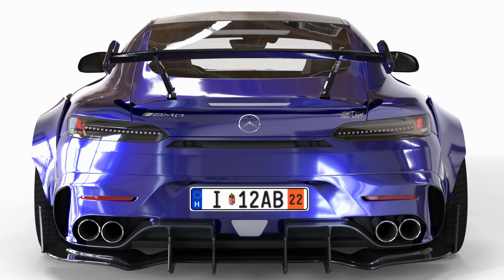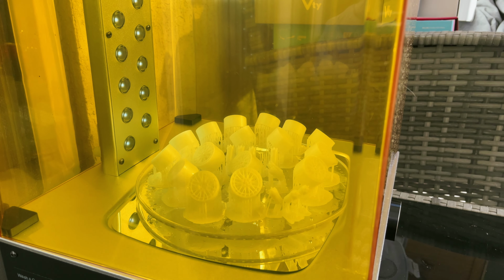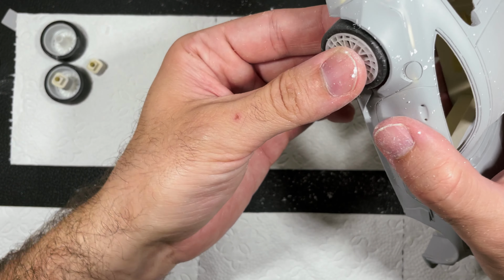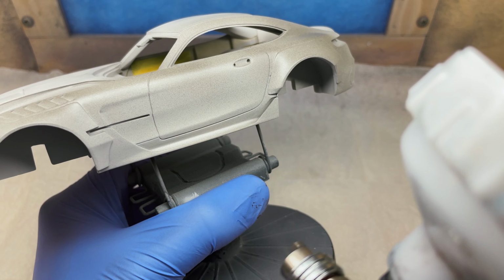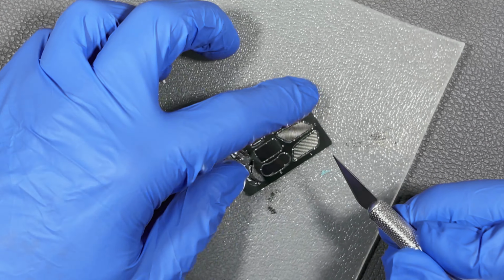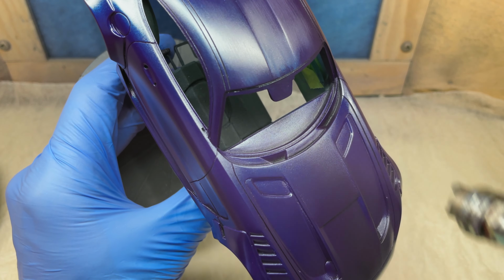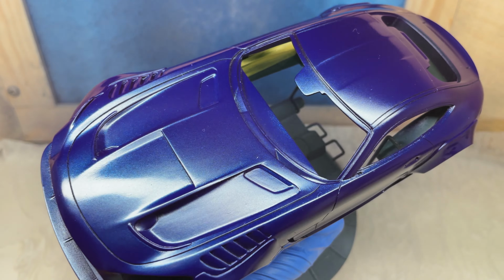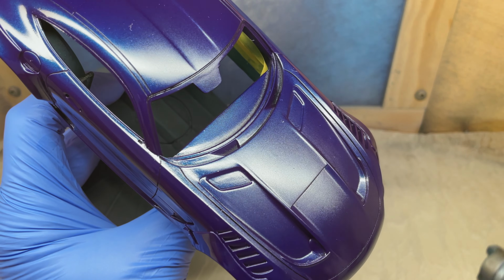Part2 AMG GT Black Series WIDE BODY Alpha Model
Mercedes Benz AMG GT Black Series Widebody Build Part2
This Wide Body kit exactly designed & fit for Alpha Model. Made based on 3D Scans.
Additionally you can find the Sepang Wheels - note this wheel existed earlier than this Project so if You use it You have to re-size the parts to Alpha Model.

scalemodeling
scalemodels
model kits cars
3d modelling tutorial
3d printed scale model
airbrushing model cars
3d modelling tutorial
scale model car building
model car building tips and tricks
model building techniques
priming
3d printing
wide-body widebody wide body kit mercedes printing
car painting
interiors
build
hypercars
supercars
mercedes
amg
gt
painting flip-flop